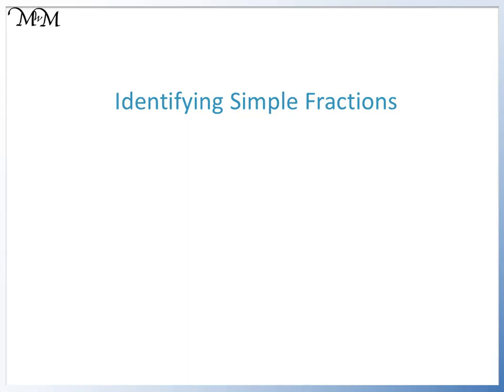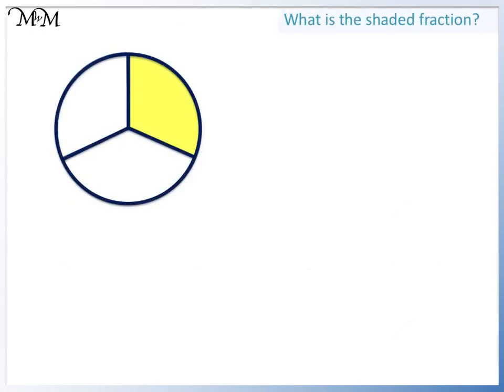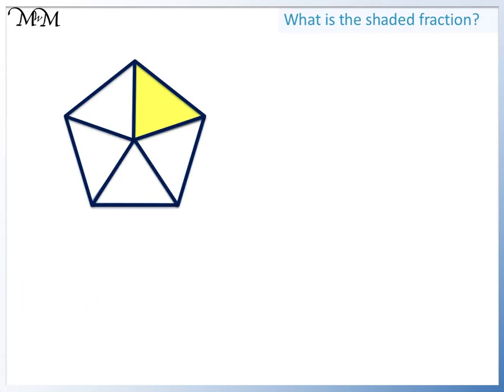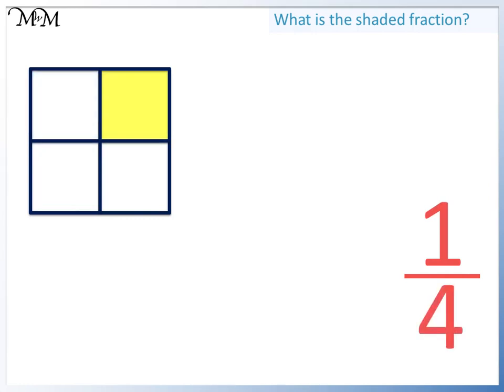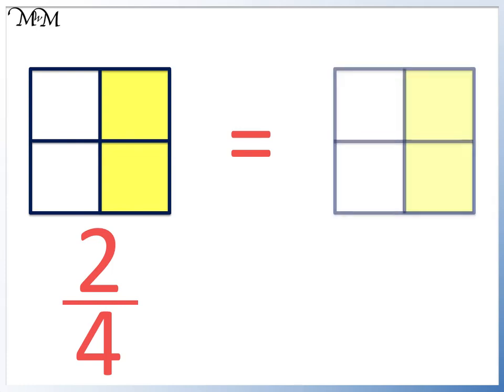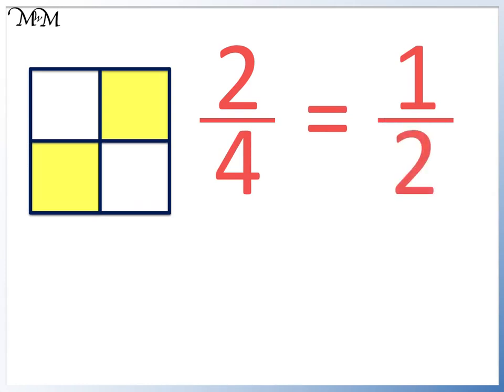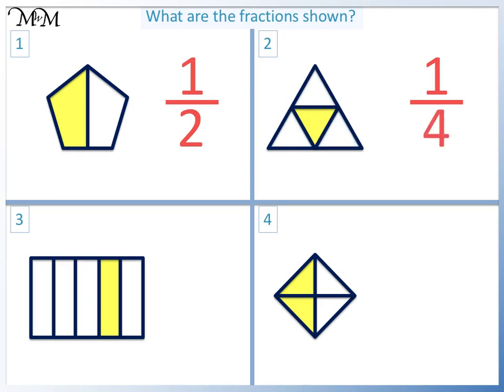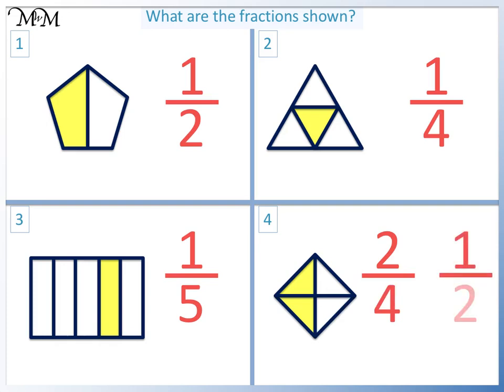How to Write Fractions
Learn how to read an write fractions with this video lesson!

for more video lessons, worksheets, examples and online questions.